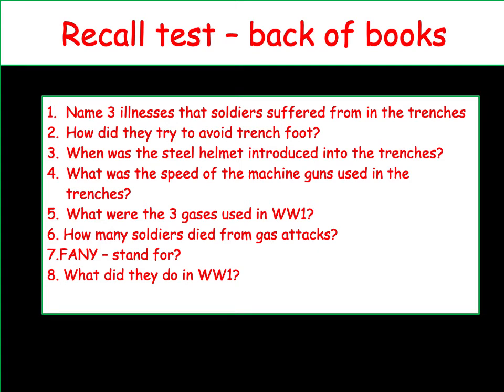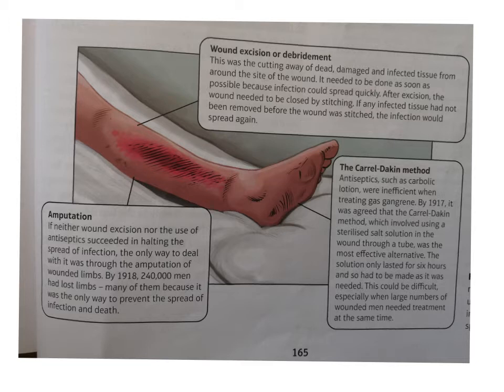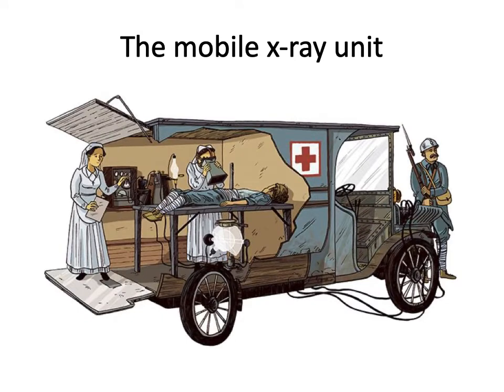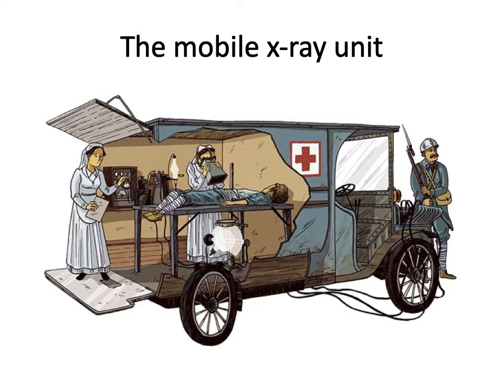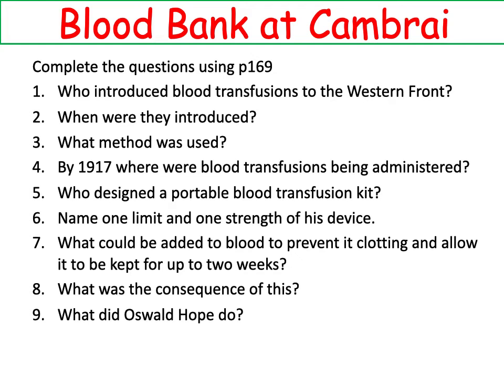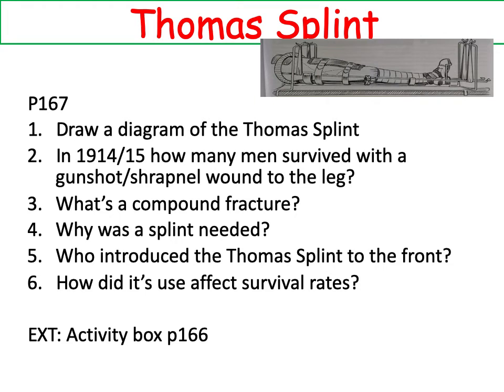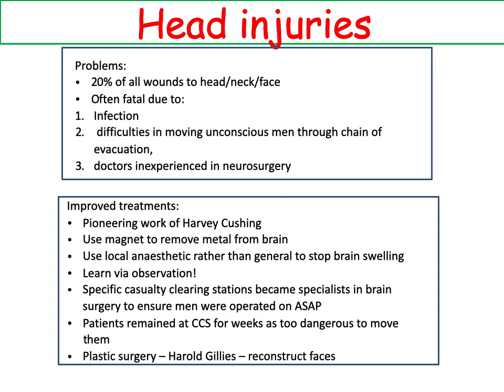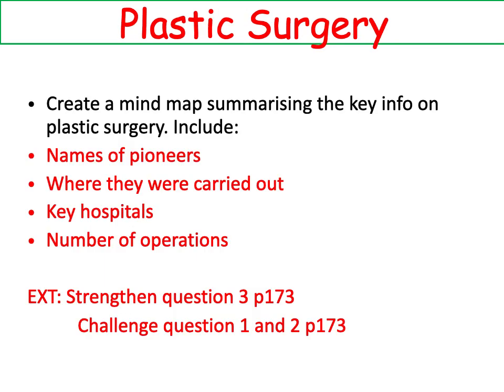New treatments on the Western Front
Edexcel GCSE History